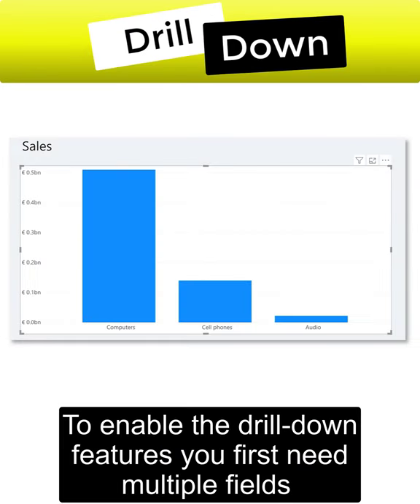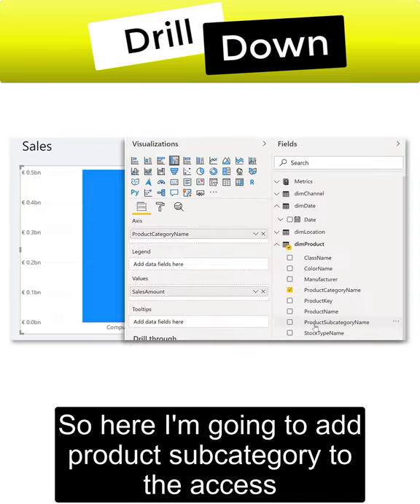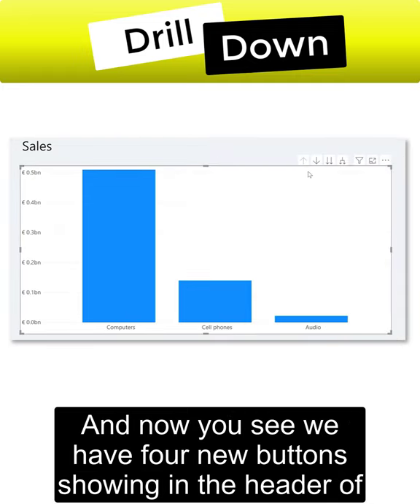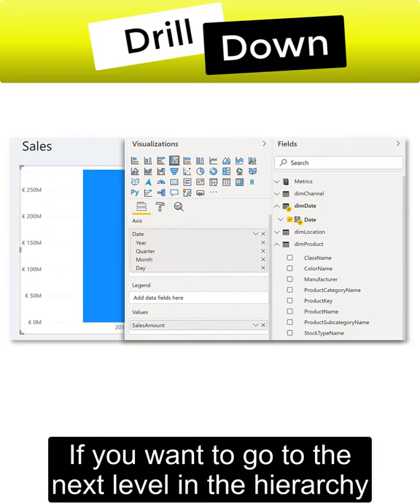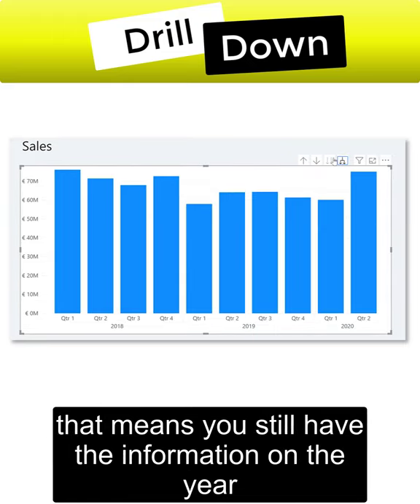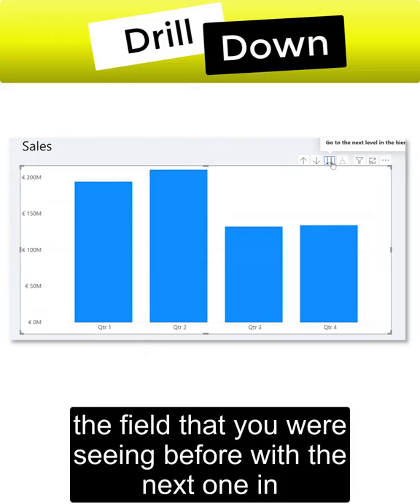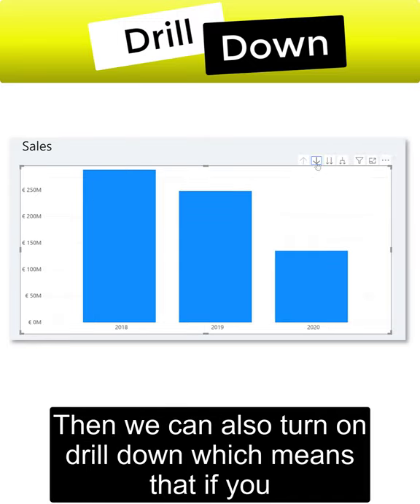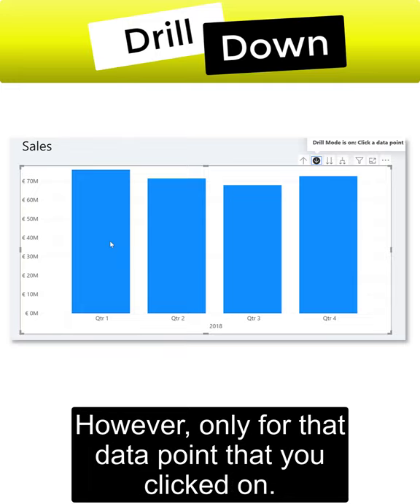Drilldown in Power BI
Learn how to use drilldown in Power BI in 1 Minute.